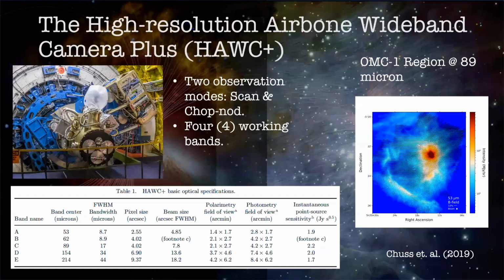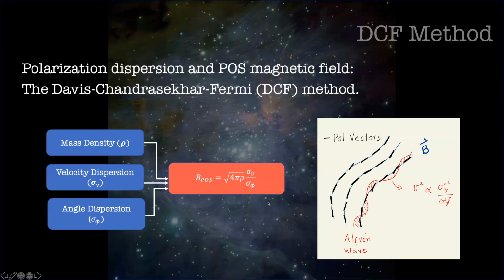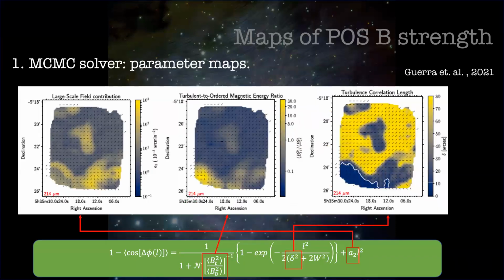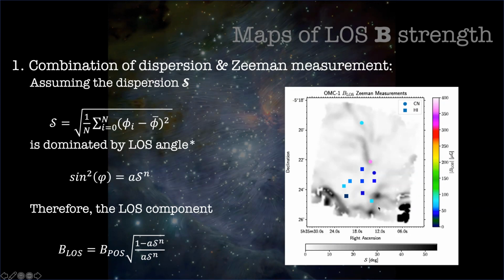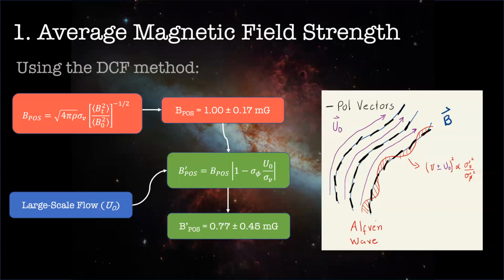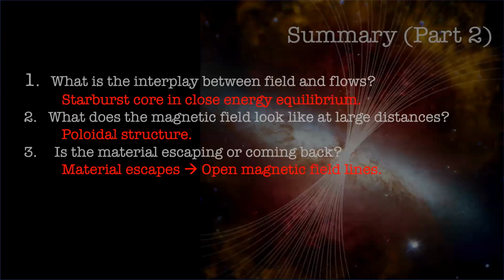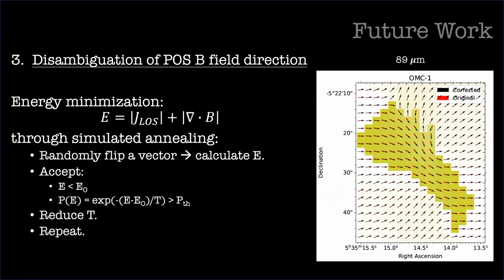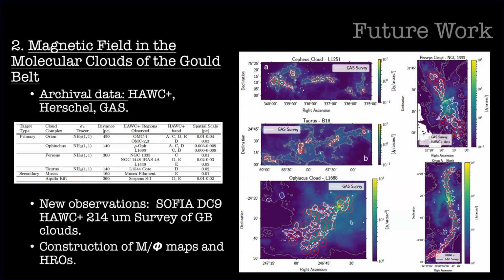18 November 2021 GBO Colloquium - Dr. Jordan A. Guerra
18 November 2021
Unraveling Astrophysical Magnetic Fields with HAWC+/SOFIA